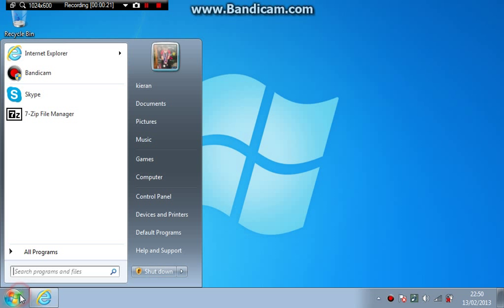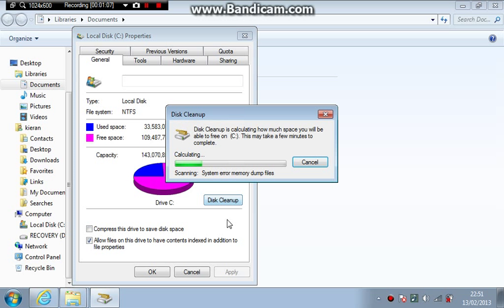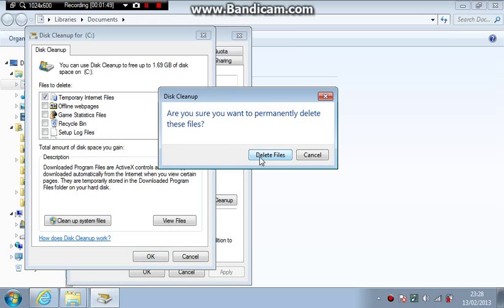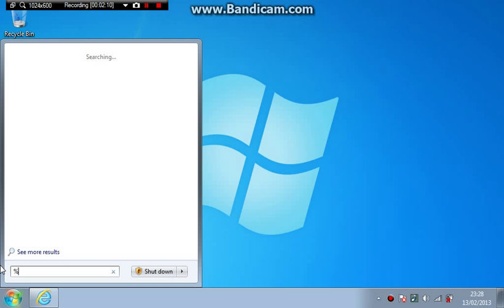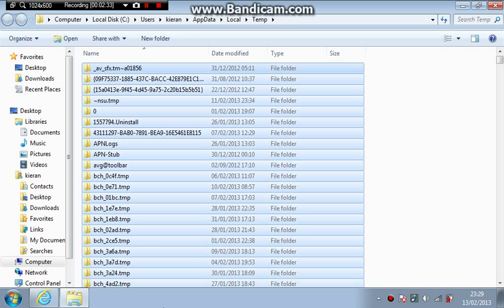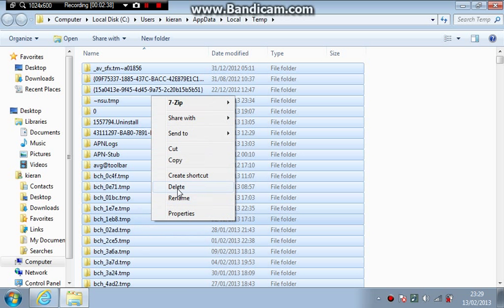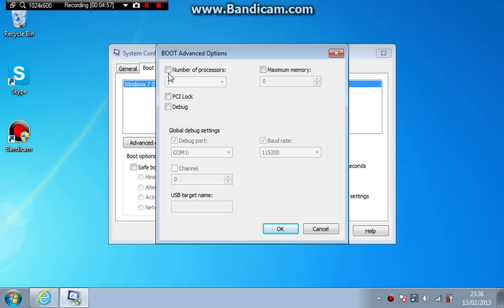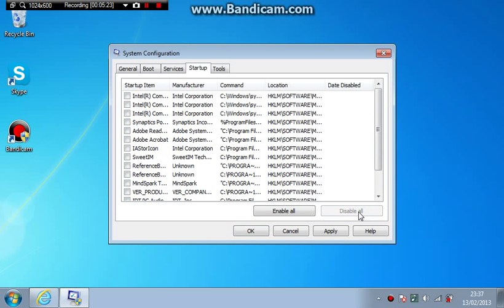How to make your laptop/computer run faster WORKS 100%!!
This video is to show you how to make your laptop/computer run alot faster than normal please like and sub if this hasnt helped you than comment or inbox me.!!